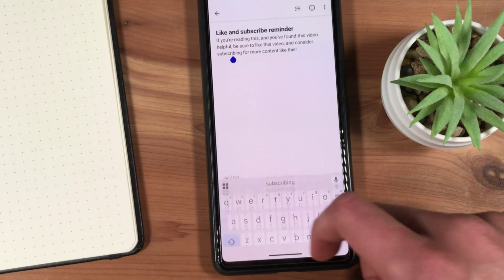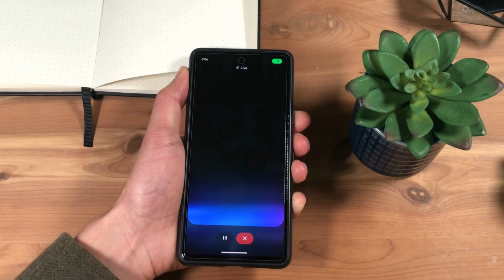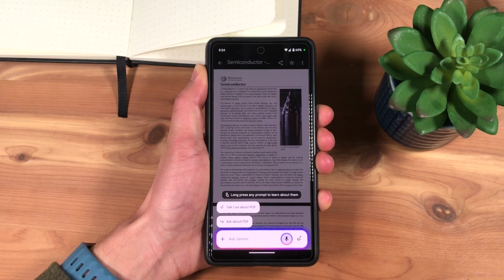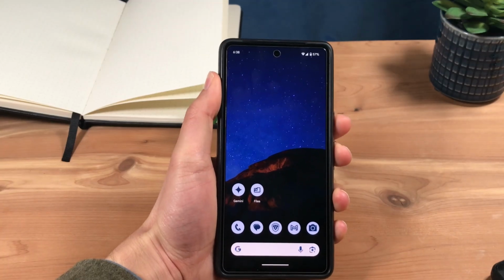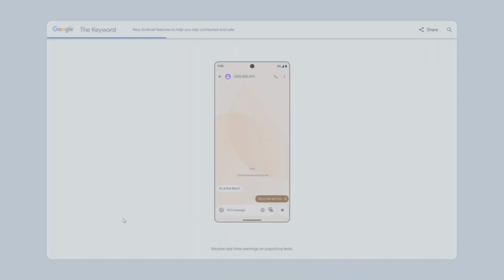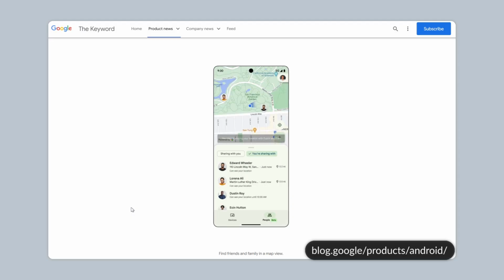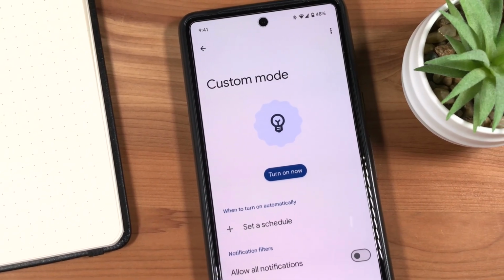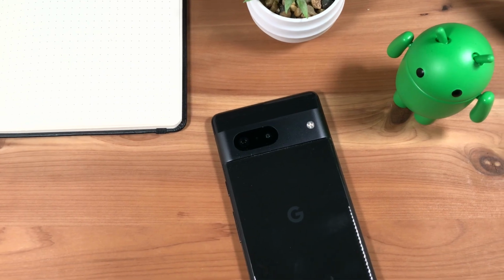April 2025 Pixel update recap: older Pixels get new features too!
Google announced in March new features which should now be generally available. Though most news has focused on the new features for the Google Pixel 9 series, for this video, I focus on the new features coming to older Google Pixel phones, including the Pixel 6 and newer.

0:00 Intro
0:38 1. Gemini Live updates
4:26 2. Scam Detection
5:24 3. Circle to Search updates
5:48 4. Location Sharing (Find My Device app)
6:48 5. Custom Modes
7:56 6. Gboard Voice Typing Keyboard